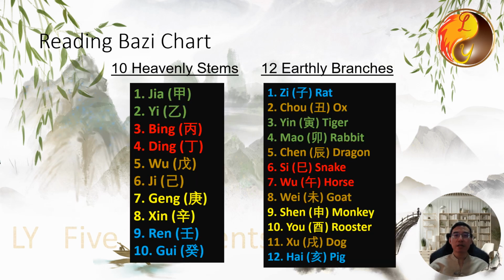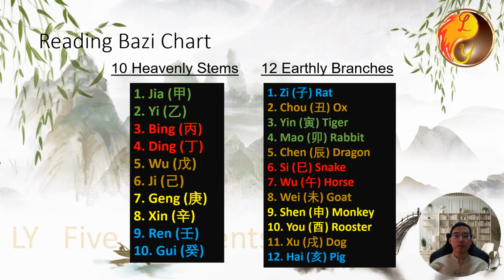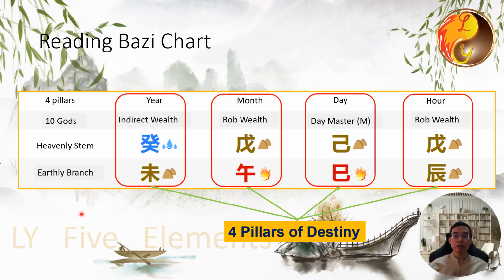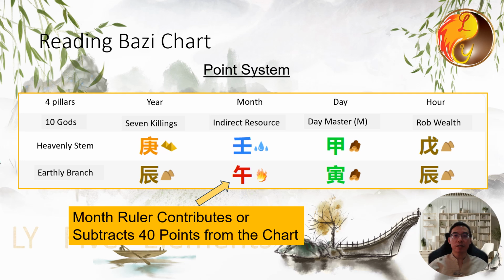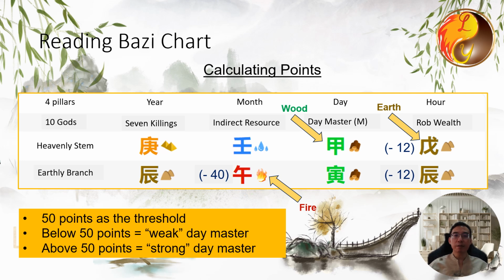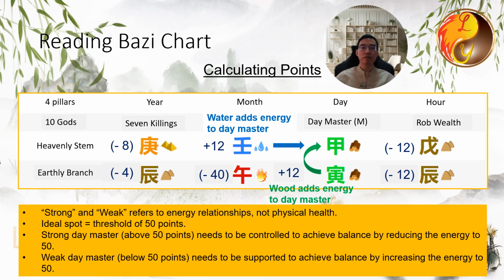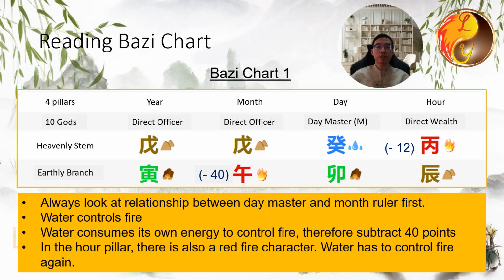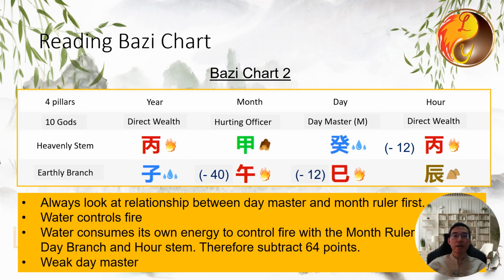3.Unlocking the Secrets! (Beginner Bazi)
🔮 Unlock the Secrets of BaZi | Learn Chinese Metaphysics in English 🔮
Welcome to LYFiveElements, the only place where comprehensive BaZi knowledge is well-translated from ancient texts and taught in English. I break down the wisdom of BaZi (Four Pillars of Destiny) in a simple, easy-to-understand way—perfect for beginners and enthusiasts alike. Whether you're looking to decode your destiny, improve your life, or deepen your knowledge of Chinese metaphysics, you're in the right place.

🧧 Consultation Services Available
If you find the learning process too complicated, message me for a 1 on 1 consultation in BaZi, Feng Shui, and Qi Men consultation services to help you unlock clarity, success, and balance in your life.

🎯 Learn practical BaZi techniques, case studies, and more!